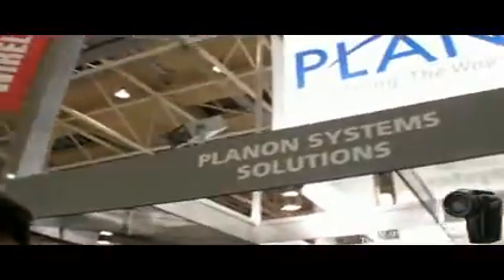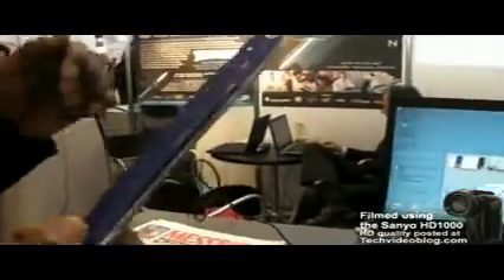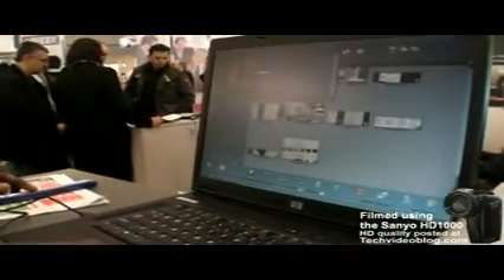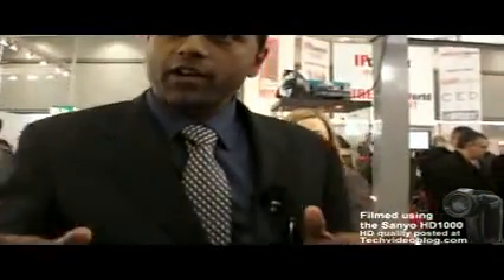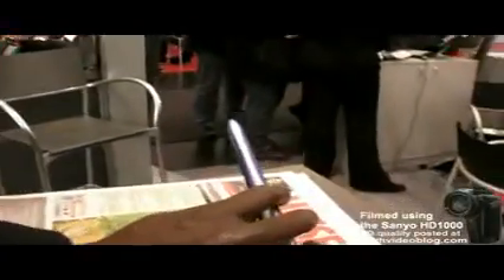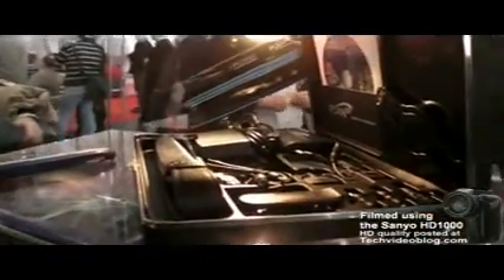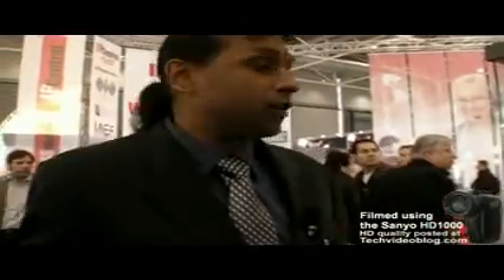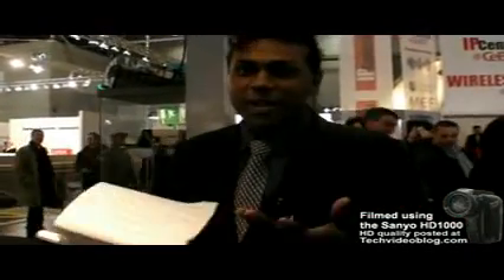Planon Docupen at CeBIT 2008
It's the worlds first portable full page scanner.

This video was filmed using the Sanyo HD1000 and you can watch it in HD quality